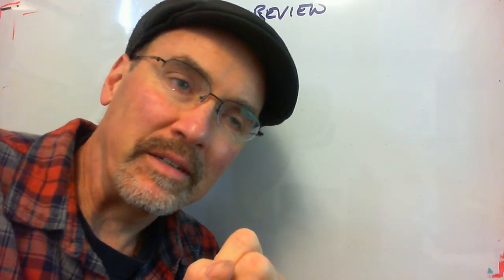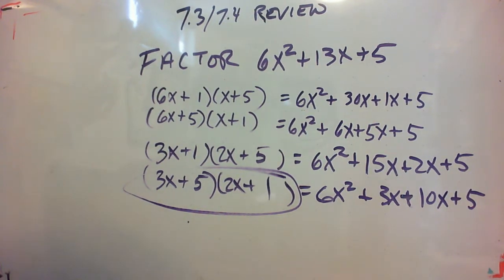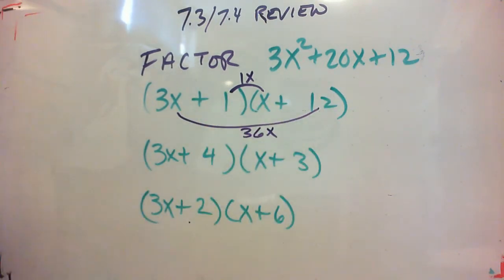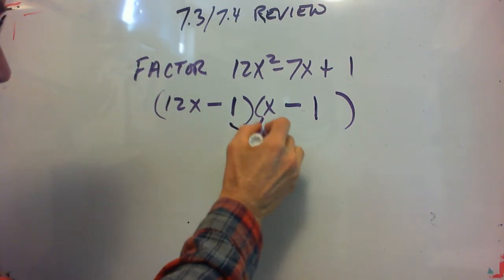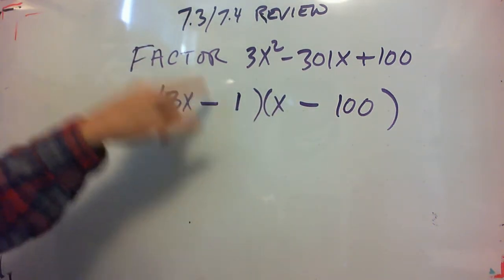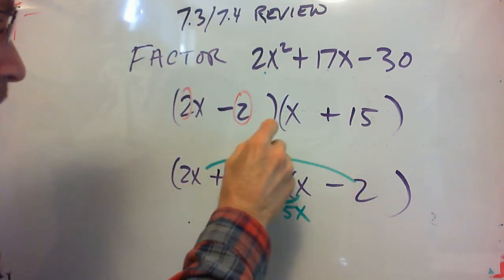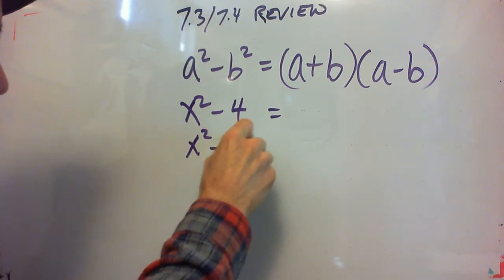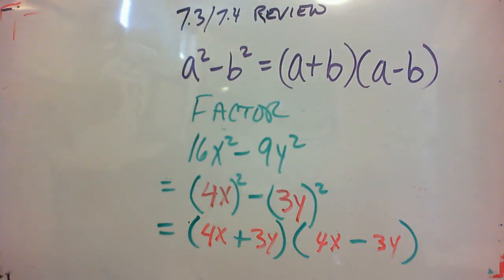Sections 7.3 and 7.4 Review Problems